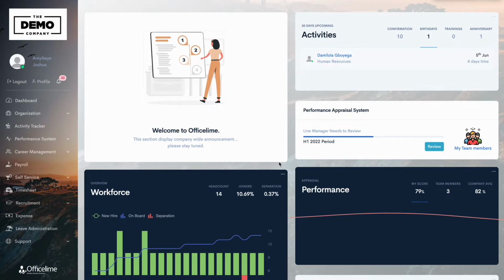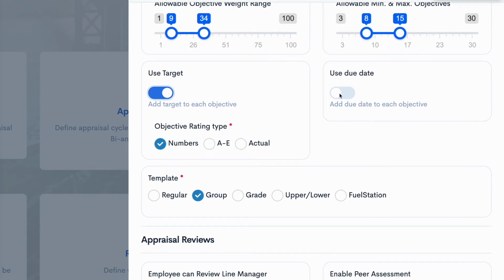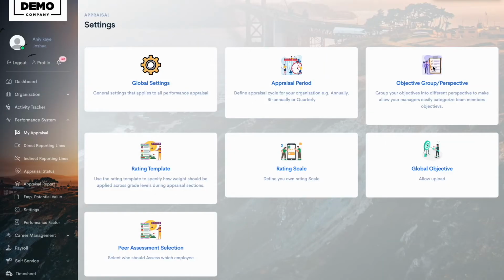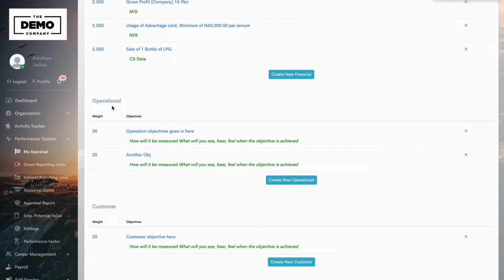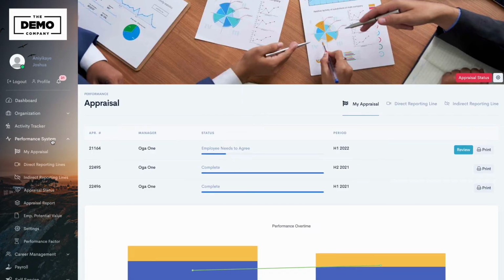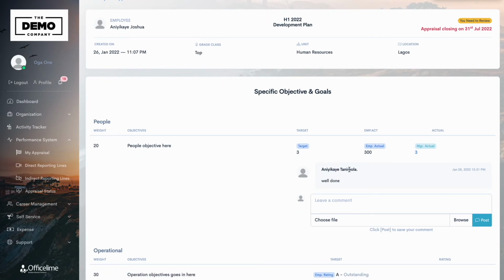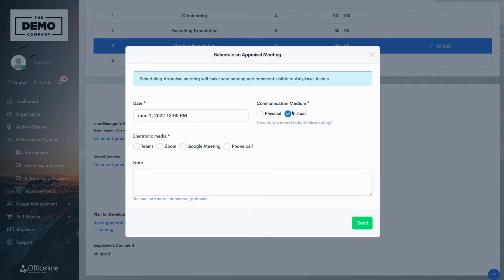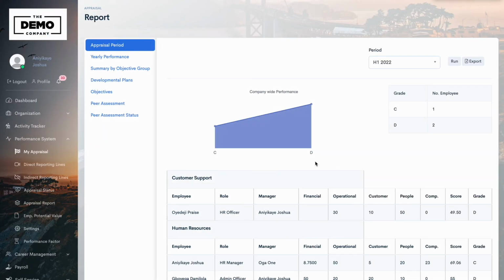Officelime Performance Appraisal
Our performance appraisal system provides an avenue for regular review of your employees' job performance and overall contribution to your company.

Assessing an employee's skills is dependent on numerous critical areas of information, such as achieved objectives and competencies; the system effectively tracks all of this for results.

Get insights into each employee's performance. Our performance appraisal system helps in setting up & tracking goals and rating job performance.

Timeline
00:00 - Intro
00:40 - Employee Overview Intro
01:11 - Performance Appraisal Settings
01:40 - Appraisal Period Settings
08:00 - Global Perspective
08:14 - Global Objectives
08:40 - Employee Appraisal Overview
09:55 - Manager Overview
10:27 - Reviewing manager overview
10:42 - Objective Settings
13:20 - Manager Review Objective
15:00 - Employee Agree
15:50 - Self Evaluation/Assessment
18:23 - Manager Review Appraisal
23:58 - Appraisal Meeting
24:38 - Employee Need to Review finally
25:58 - Appraisal Status
26:00 - Report

Collaborate in real time on predefined goals to provide for immediate feedback from line managers to team members and Vis-à-vis

Works with all type of Appraisal
You can easily customize Officelime to operate the way you want it to, and easily develop your own sort of evaluation process that is unique to your business, that is totally different form the standards which we already support.

Straight ranking appraisals
Appraisal by Grading
Management by objective
Balanced score card
Behaviour-based Appraisal
360-degree appraisals
Allow for an unlimited number of document uploads in order to adequately capture your feedback.